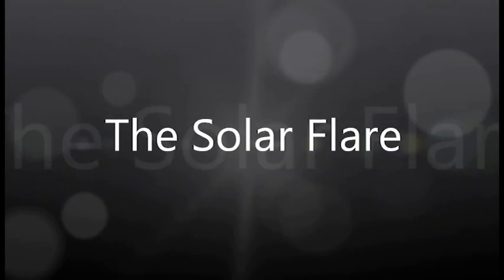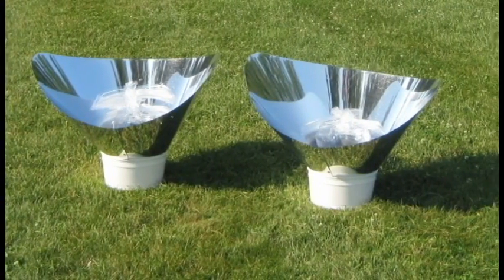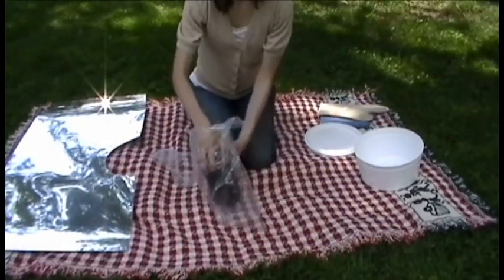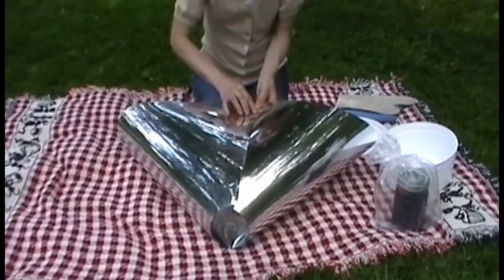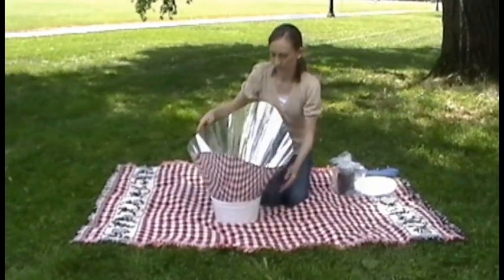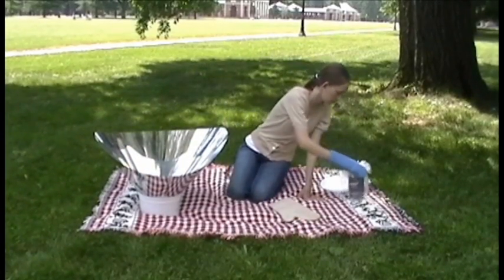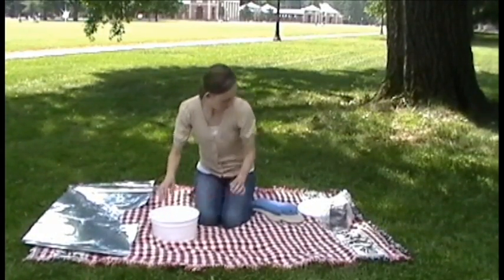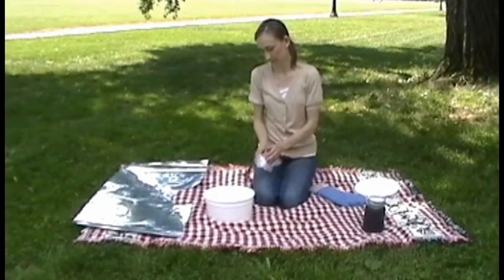Solar Flare Parabolic Solar Cooker Assembly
The Solar Flare has a versatile and durable design. It can be used daily or can be stored to be used in the case of an emergency. It was designed by scientists and perfected through use.

It is the first solar cooker to incorporate a light weight, highly portable and durable parabolic reflector panel specifically designed to safely focus the sun's energy onto a vertical axis in the center of the cone. It is simple to use, easy to store and transport and provides results in a fraction of the time of traditional solar cookers.